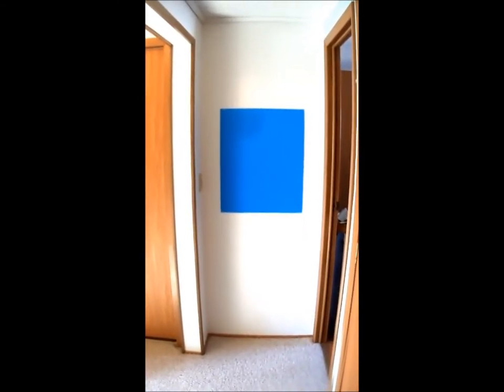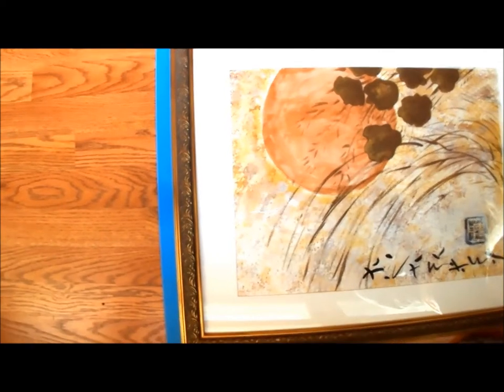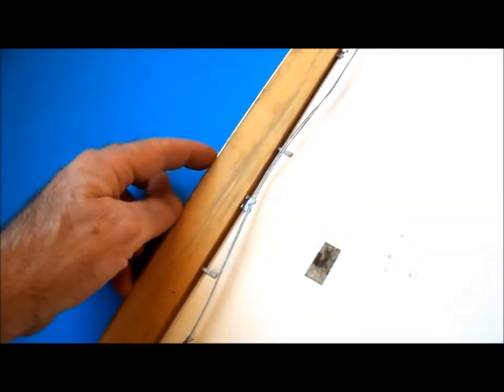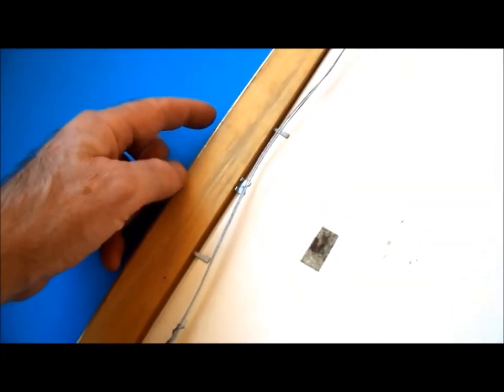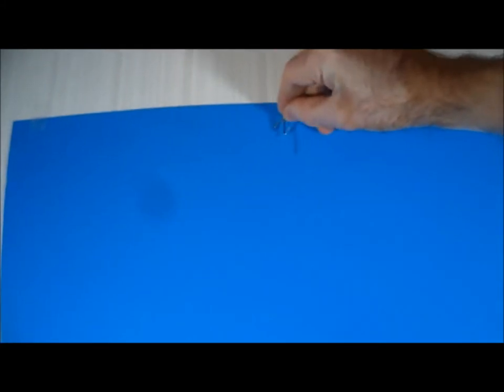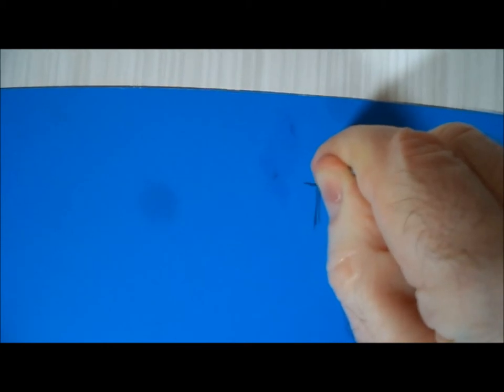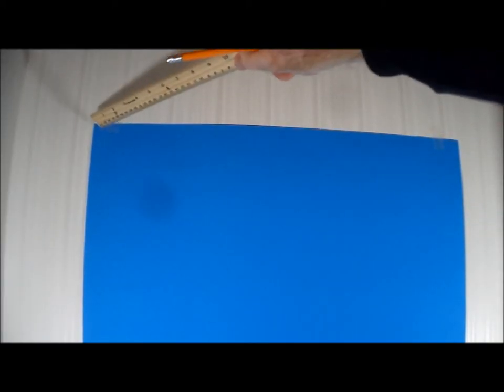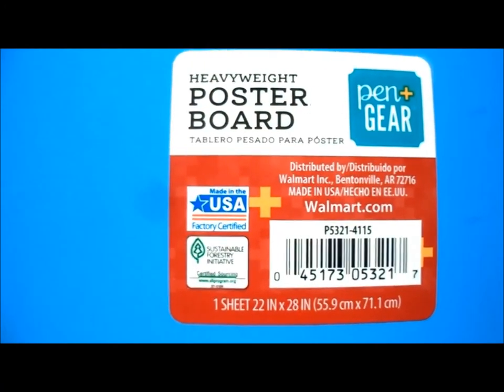Determine Picture Placement with Poster Board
Don't use guesswork! You can figure out where to put a painting on the wall with poster board.